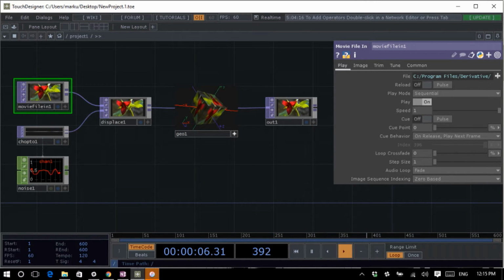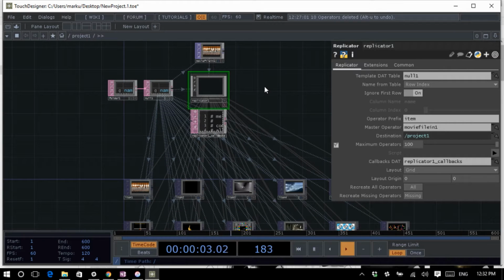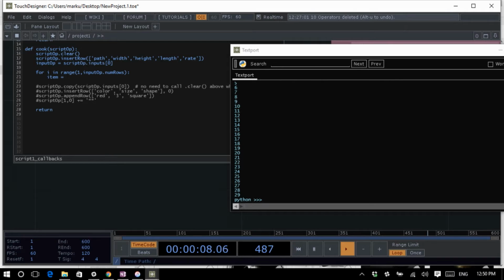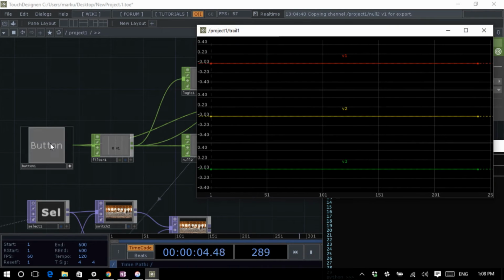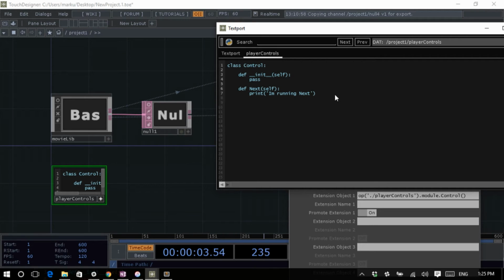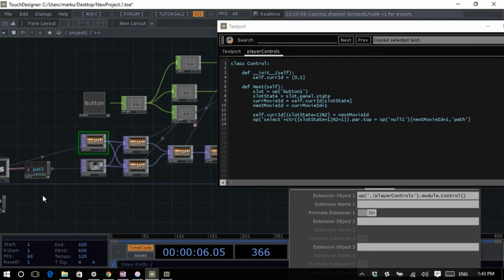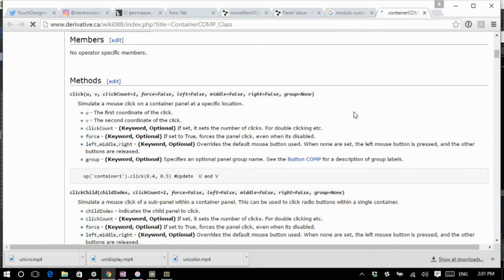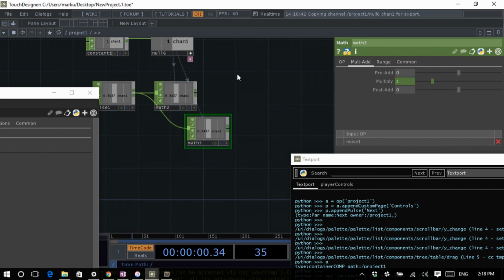TOUCHFEST / Markus Heckmann. part 2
Extensions and Custom Parameters: Python for feature development.